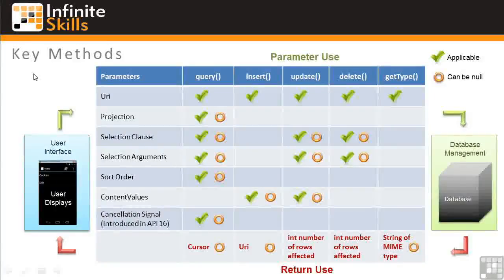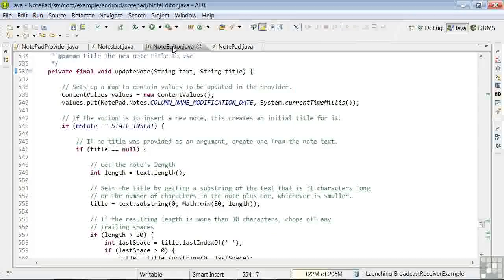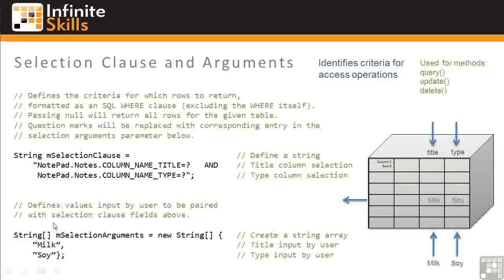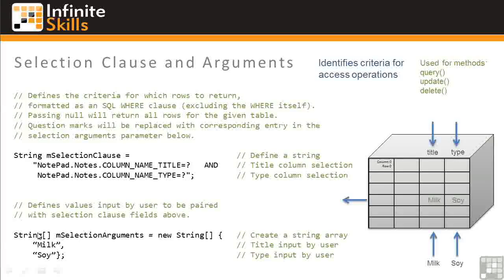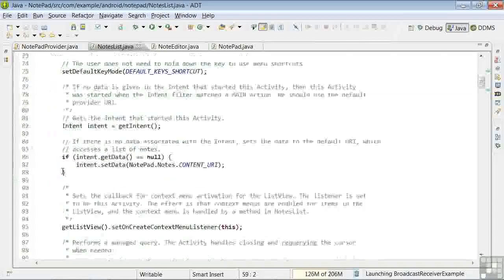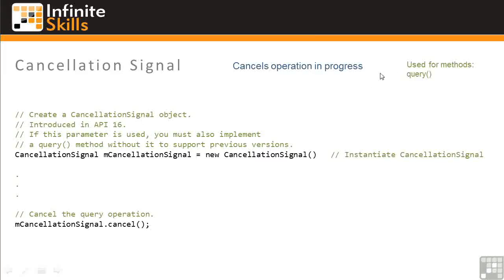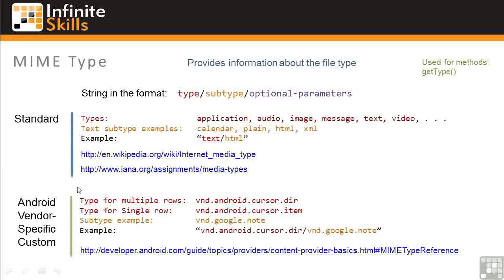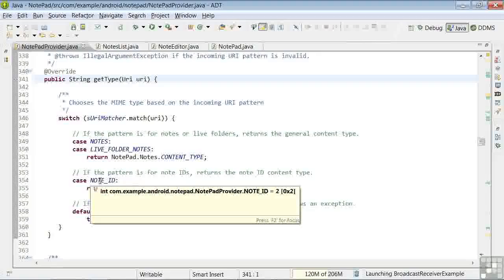App Components And APIs Part 17